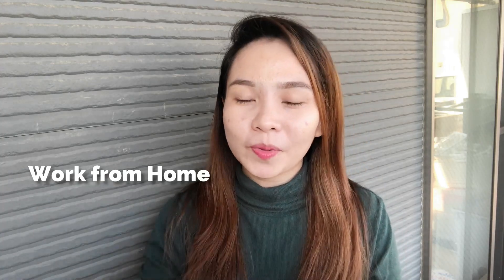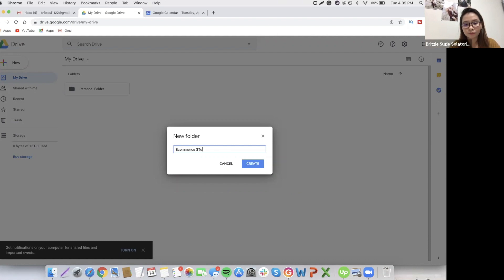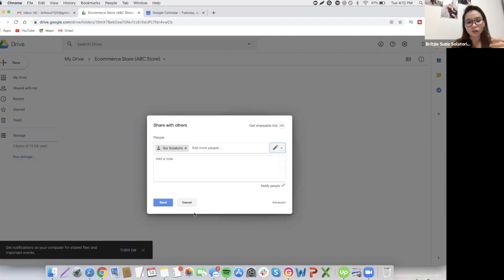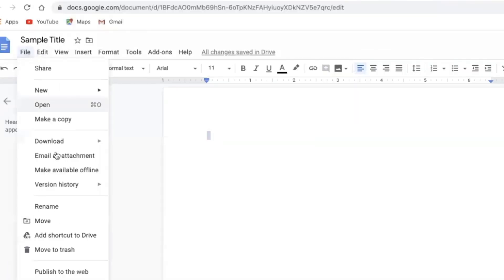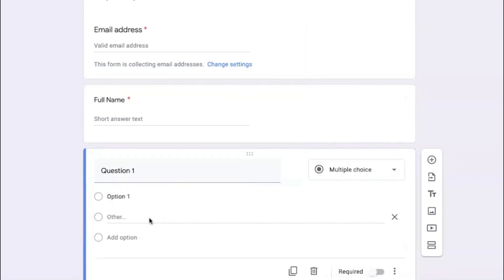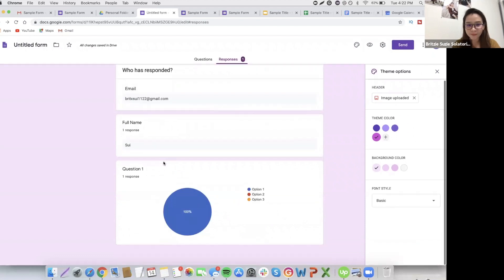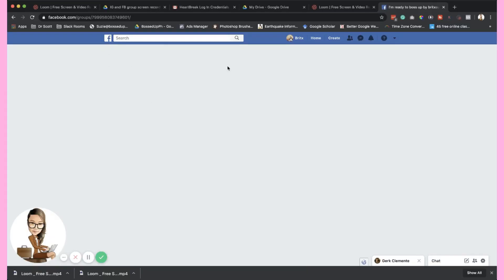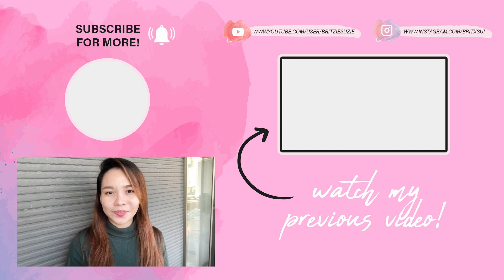How To Organize Google Drive | Use Google Form for Surveys and Quiz | Beginners Guide [English Sub]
Hello Boss 👋

In this video, I made a BEGINNERS' TUTORIAL for the FF:
(If you're an expert already, don't bother watching this but if you still want to watch I'll super appreciate it ❤️)

🌟 Google Drive Management
👉How to create a Google Drive folder
👉How to create a file
👉How to share and download a file

I didn't go deep with ✅ google doc, ✅ google spreadsheet, ✅ google slides because it's just pretty much the same with Microsoft Word, Microsoft Excel and Microsoft Powerpoint.

I did deep dive into ✅GOOGLE FORM.
 ☑️HOW TO CREATE A SURVEY FORM.
And if you're a teacher, you can also use this on ☑️HOW TO CREATE A QUIZ and TEST for your students.

 Socials

About Me

I'm a Suzie, a full-time Work From Home Ninja 😂

BritxSui is my blog about earning money online| making money online whether your a freelancer, trader or an entrepreneur.